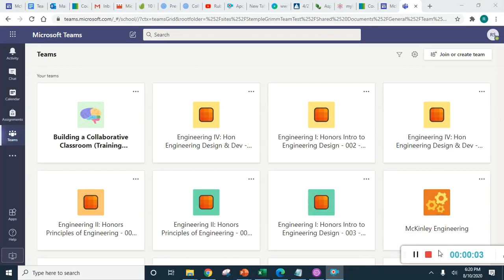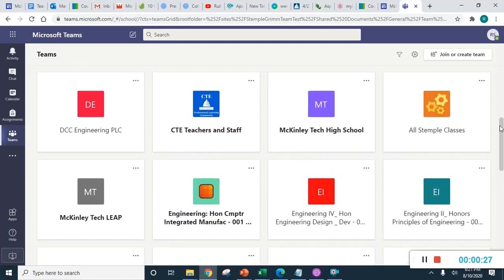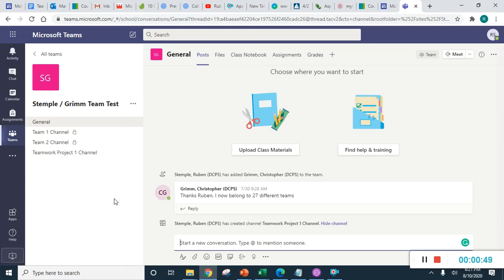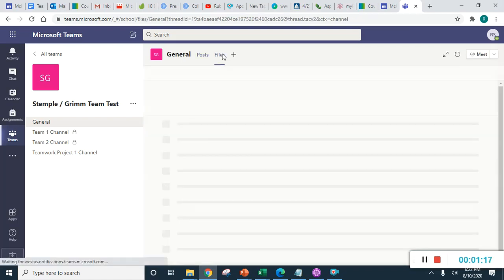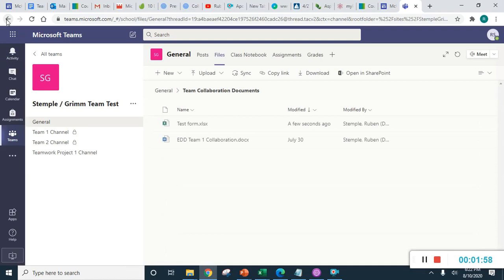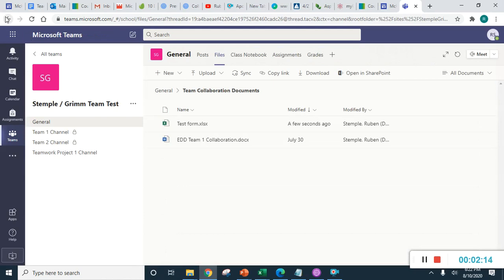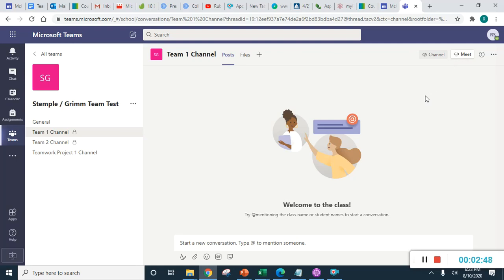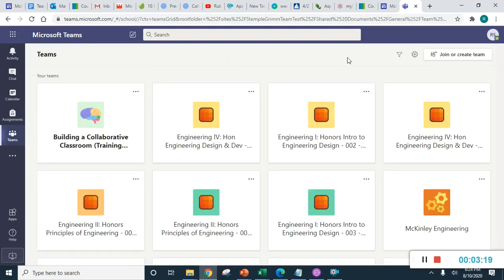4 MS Teams Full walkthrough vid students and parents